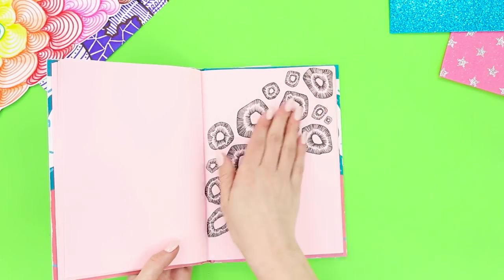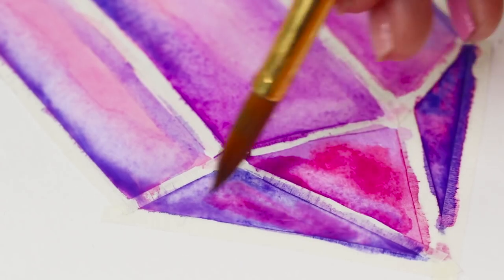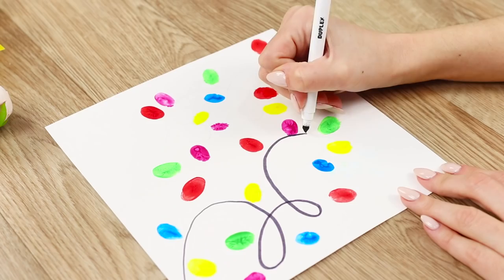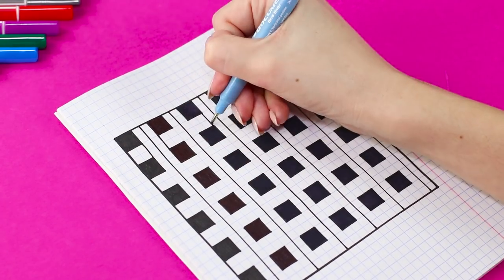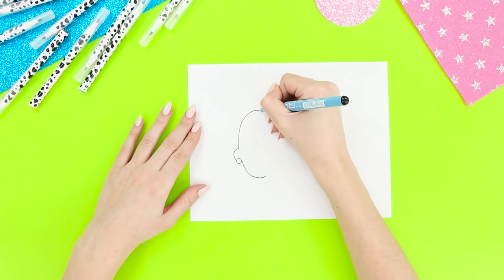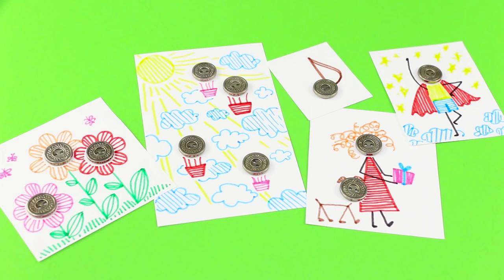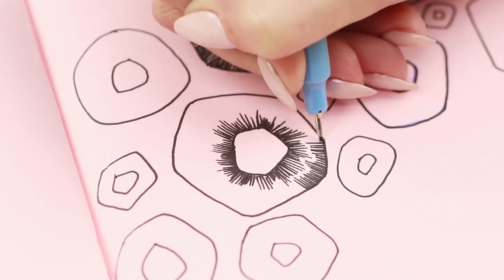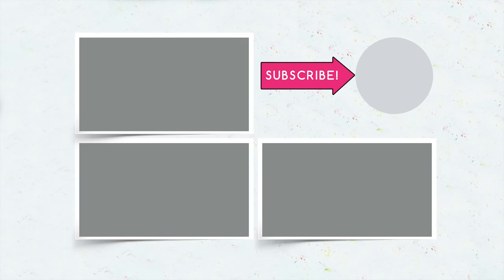12 Drawing Tricks And Hacks You Should Know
Did you know that it's possible to draw with paints not only with brushes, and not only on paper or canvas? Watch our new video and you’ll learn a lot of new things about drawing!

Supplies:
• Pencils
• Squared sheet of paper
• Plastic tray
• Garland
• Markers
• Watercolor paints
• Brushes
• Disk
• Felt-tip pens
• Sand
• Stick
• Palette
• Scotch tape
• Cake plate
• Black cardboard
• Paper
• Fabric
• Cutting mat
• Frames
• Binder clips

16 Edible School Supplies! Prank Wars!

Question of the Day: what interesting drawing tricks you’ve ever encountered?